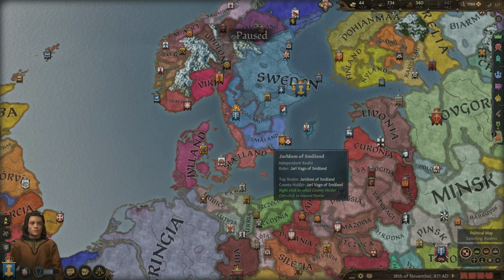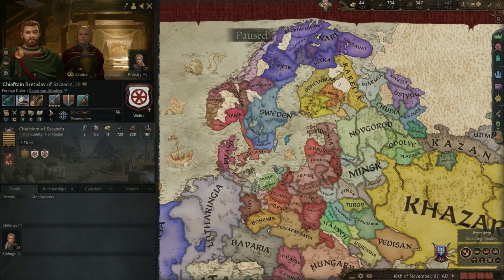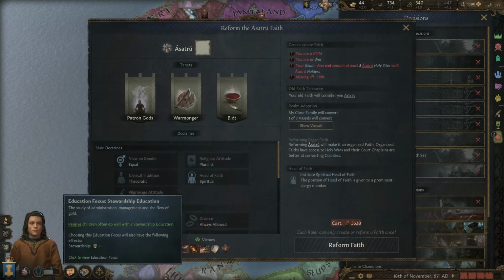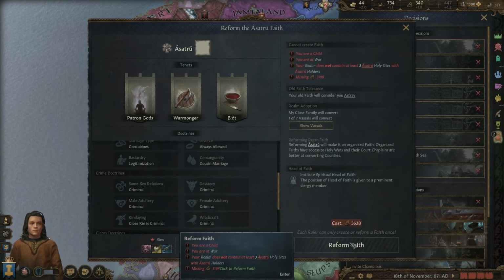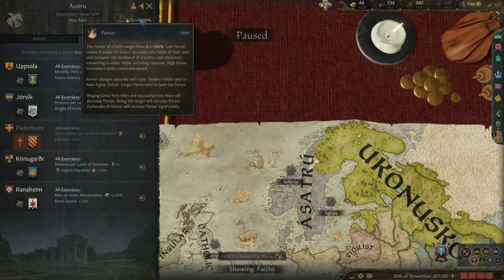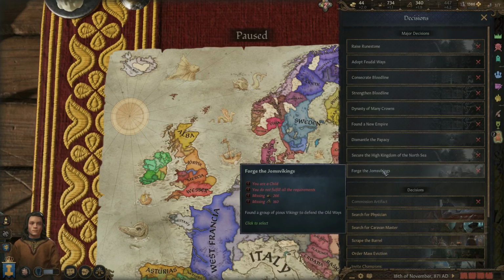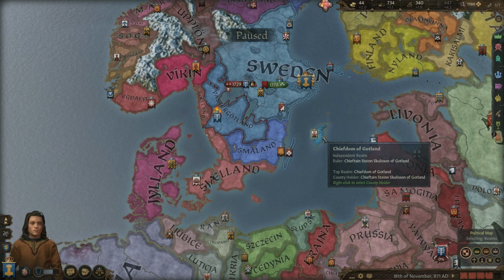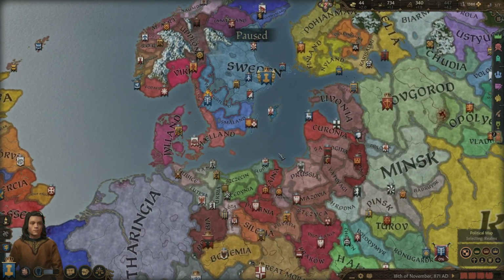CK3 TIPS AND TRICKS: RELIGION!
In this new series I will be explaining certain mechanics in CK3 as well as providing tips and tricks as to how best to utilise them so your games can be successful!
Today I will be looking at Religion.